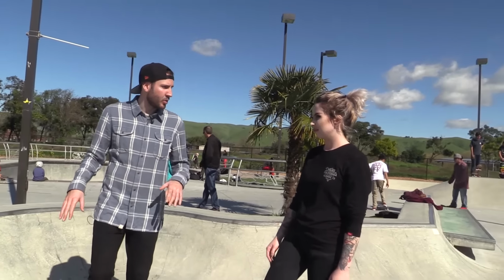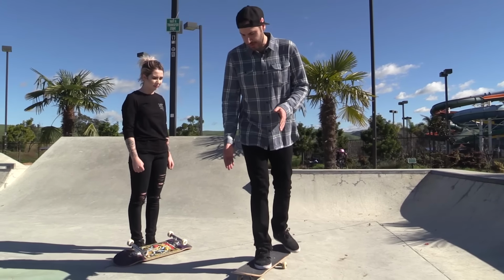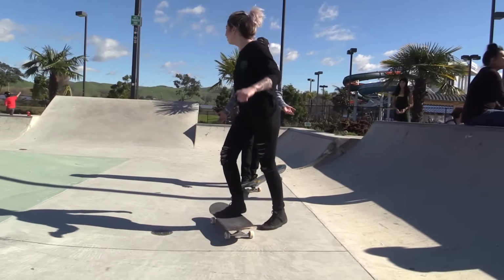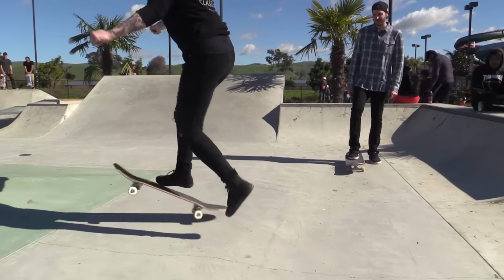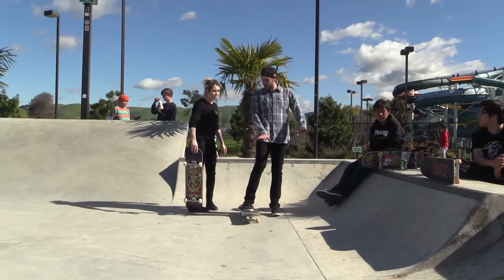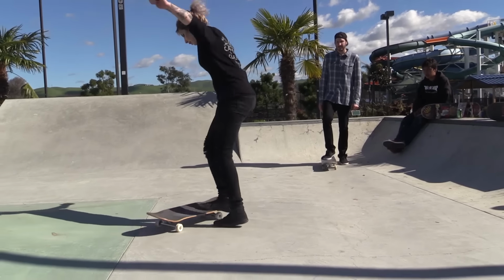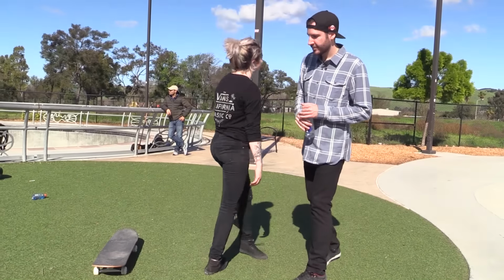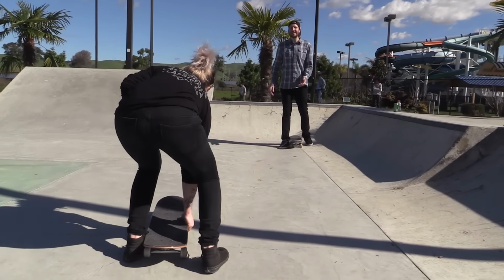GIRL LEARNS HER FIRST SKATEBOARD TRICKS | FAKIE SHOVE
Today we taught Courtney how to do her first trick where she is able to roll away, the fakie shove! This is what Lance considered to be the easiest trick to learn, even before the ollie and it seemed to be true!

Skateboarding Made Simple on Amazon

SKATE SUPPORT

CLIPPED

slow motion

top videos

Thanks,

Aaron Kyro